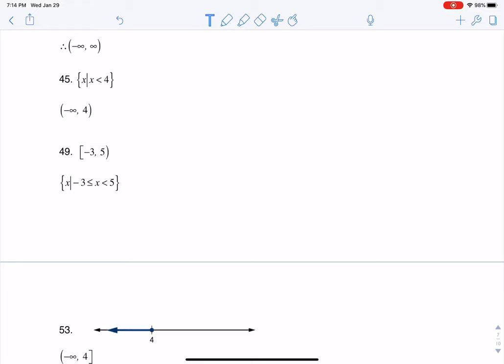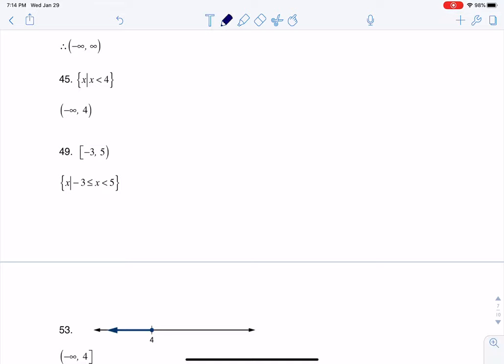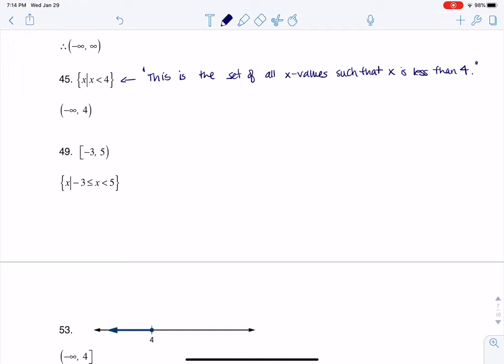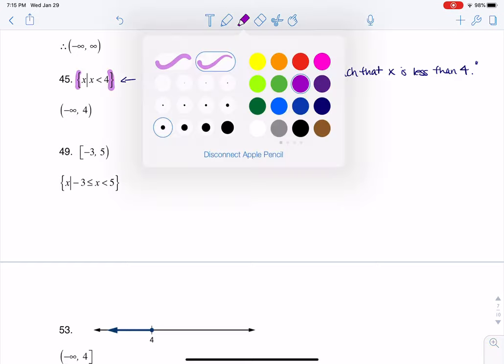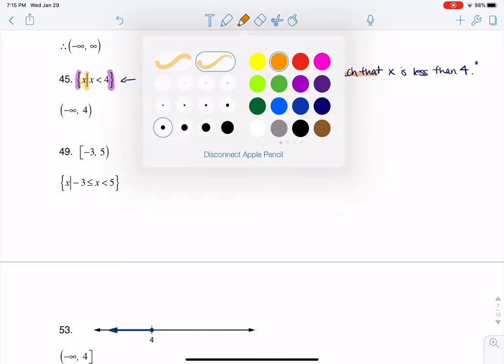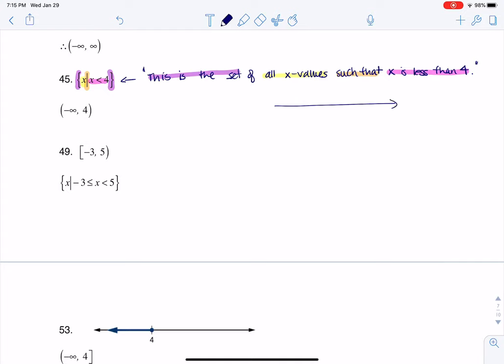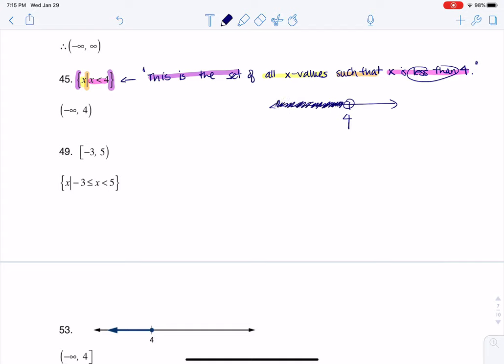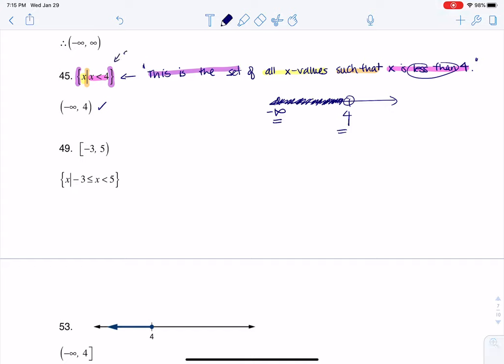Math 21 HW Section 2.7 #45